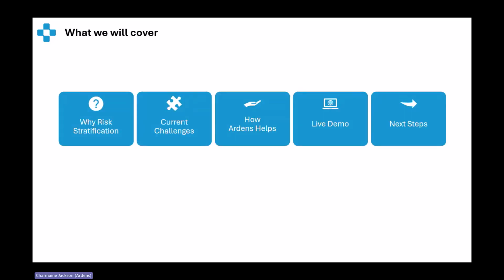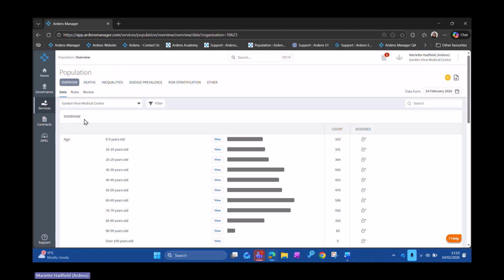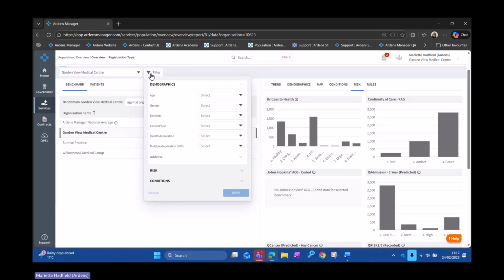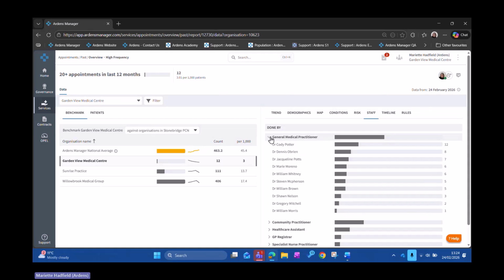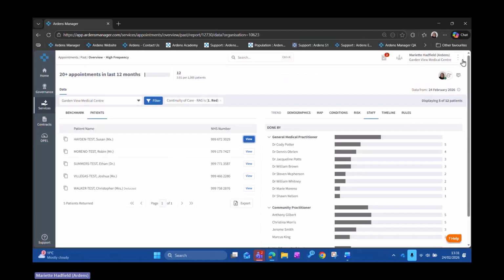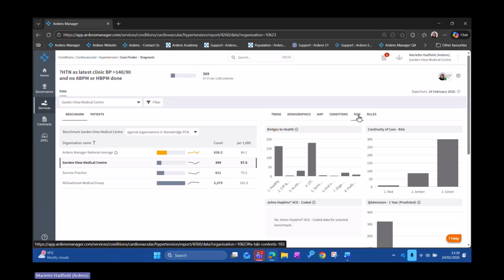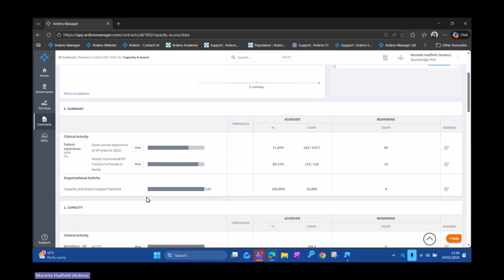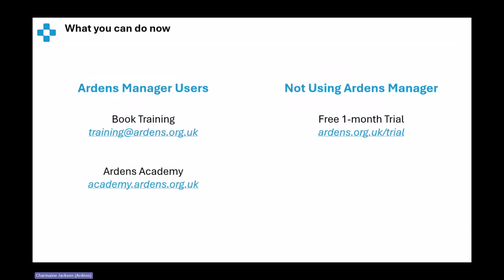Risk Stratification with Ardens: From Insight to Action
This practical webinar explores how the Ardens Risk Stratification Tools can support GP Practices, PCNs, and ICBs in understanding population risk, taking targeted action, and monitoring impact over time.

* Whole-population: Segmenting patients by risk level to plan services and target interventions effectively.
* Condition-specific: Using data-driven models to prioritise patients with long-term conditions and associated case finding.
* Continuity of care: Prioritising patients who may benefit from more proactive, coordinated, or consistent care.

Anyone involved in understanding population risk, targeting care, or managing capacity.